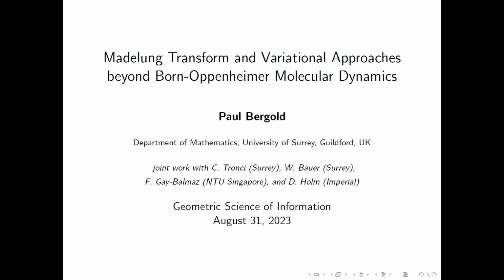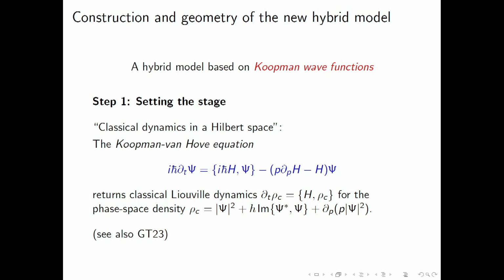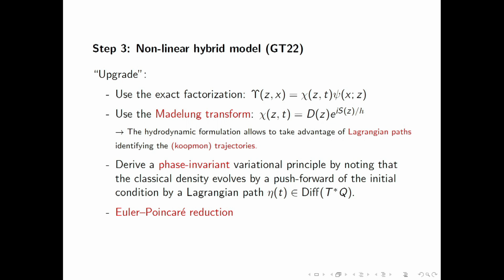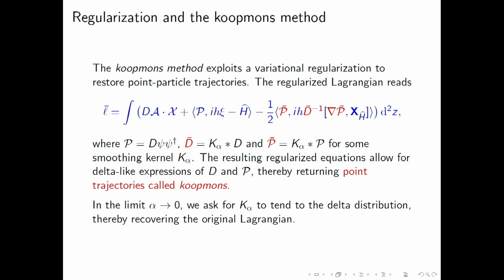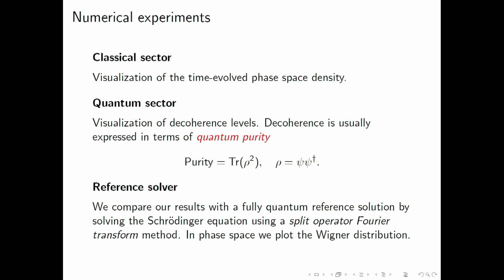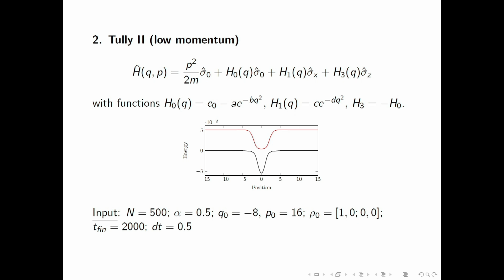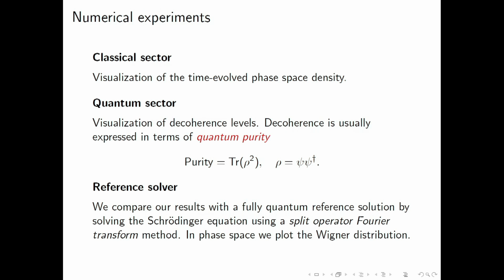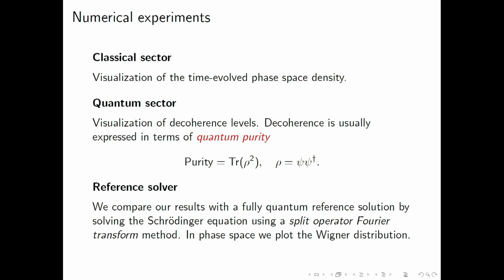Madelung transform and variational asymptotics in Born Oppenheimer molecular dynamics